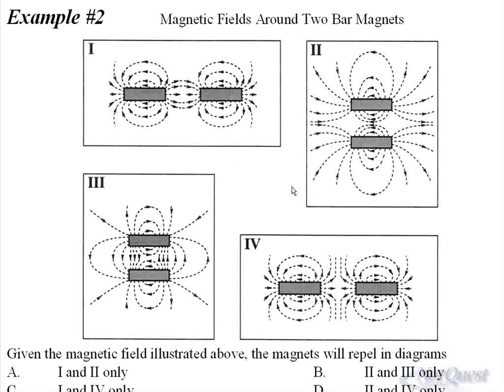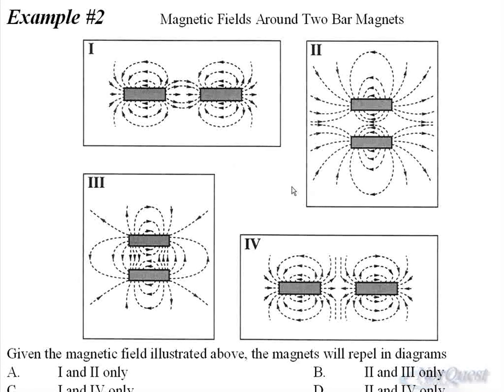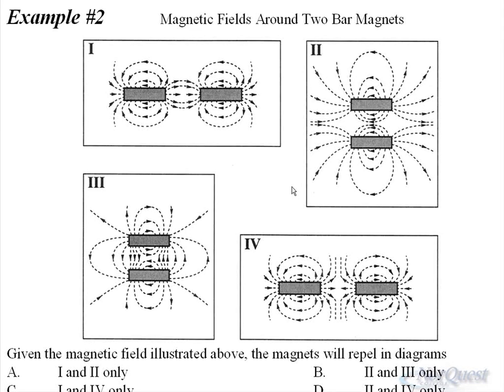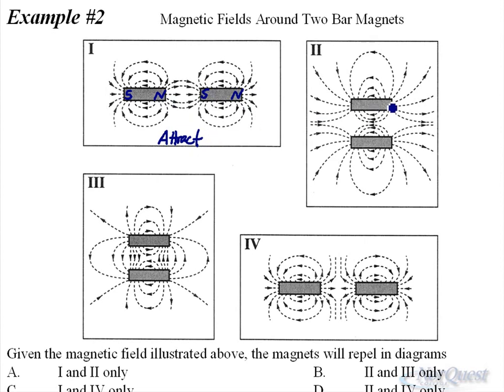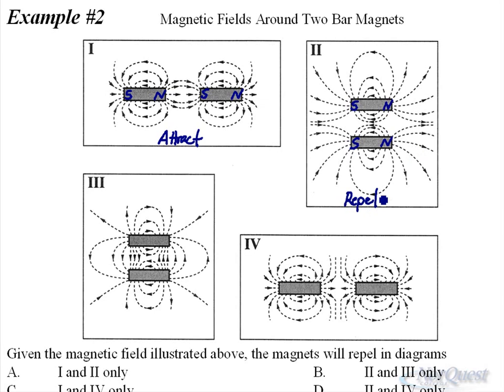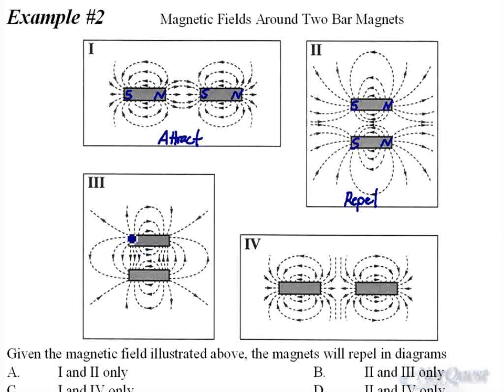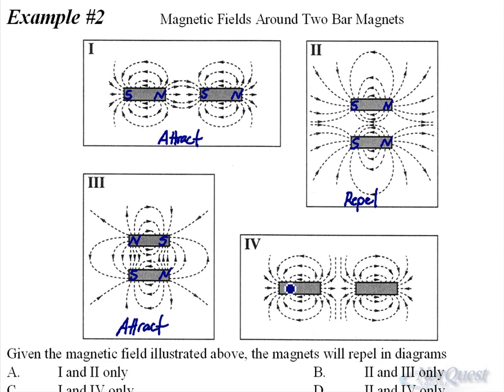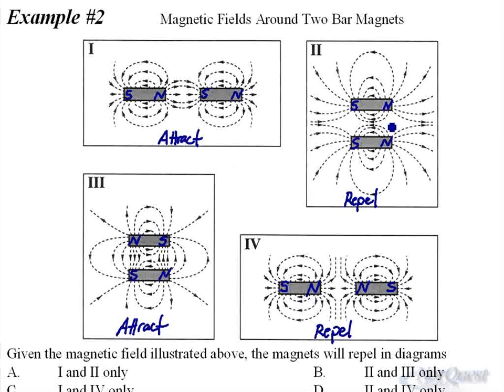U3L1EX2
Magnetic Fields